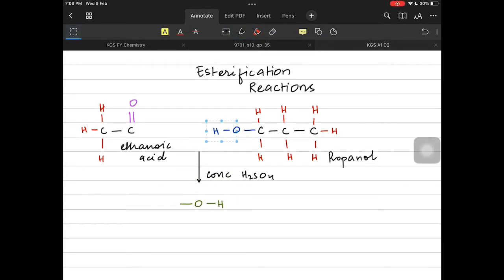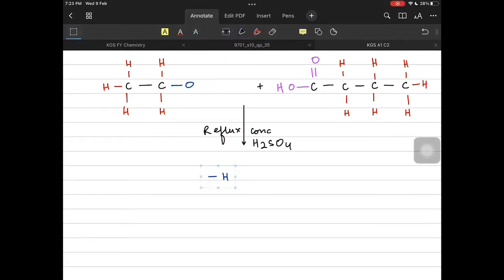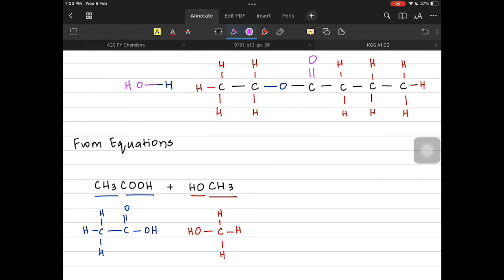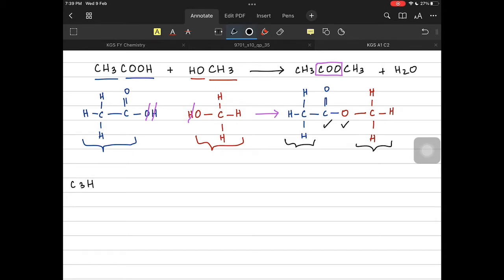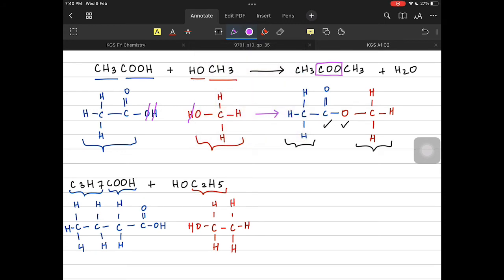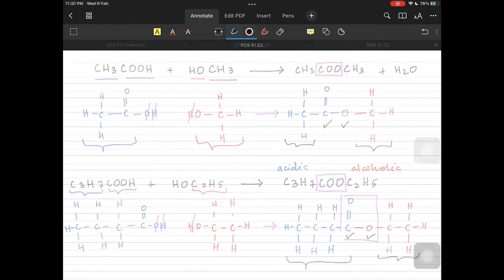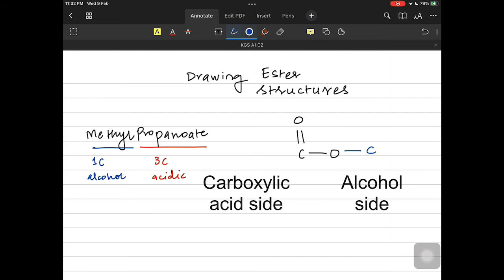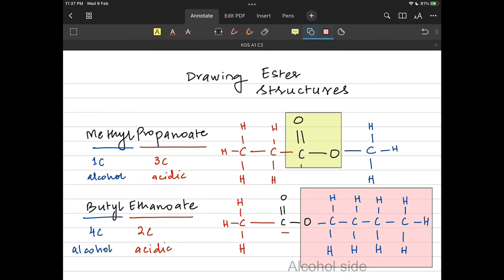O Level Organic Chemistry - Esterification